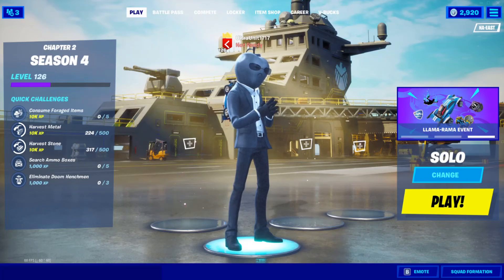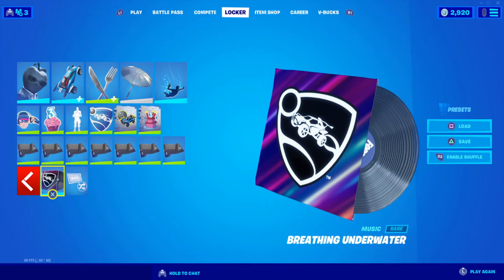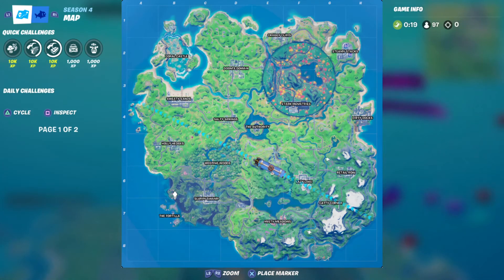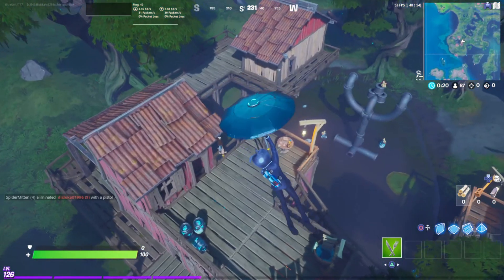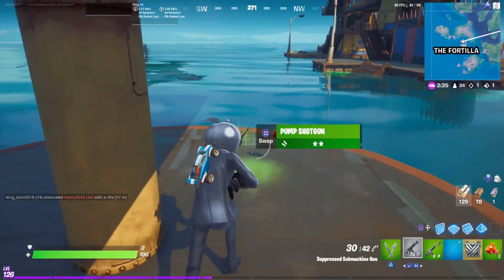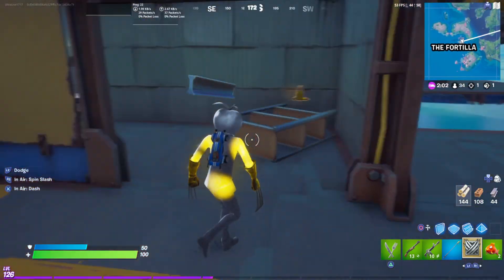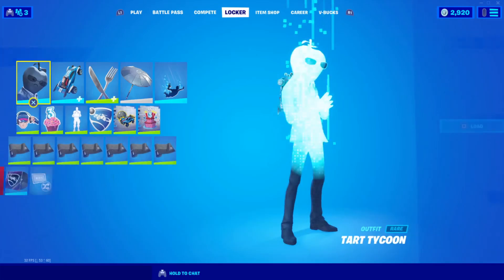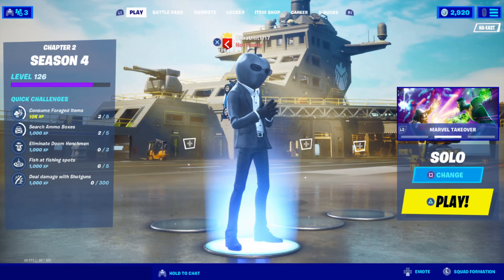*NEW* ROCKET LEAGUE REWARDS GAMEPLAY (FORTNITE CHAPTER 2 SEASON 4 SHOWCASE) LLAMA-RAMA EVENT GUIDE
These items can only be unlock once you download Rocket League and play through the challenges on there!

Welcome to Chapter 2 Season 4 of Fortnite Battle Royale on the channel! After The Comic Book "event" that shook the nation, we are now in a whole new situation involving Stark Tech and lots of Superheroes!